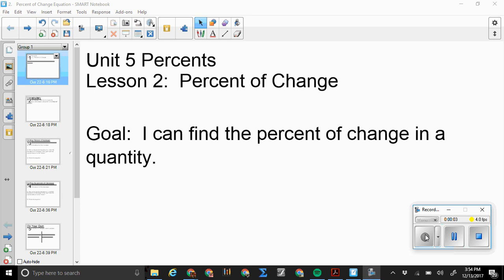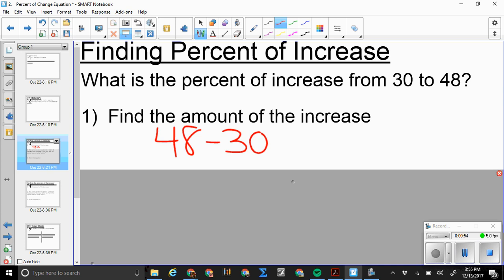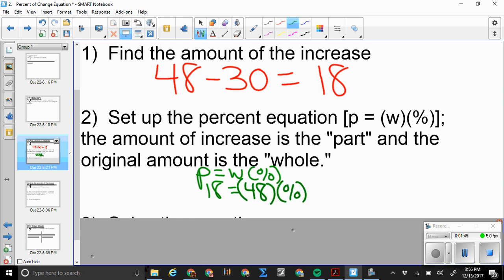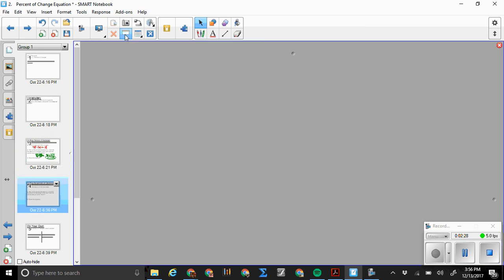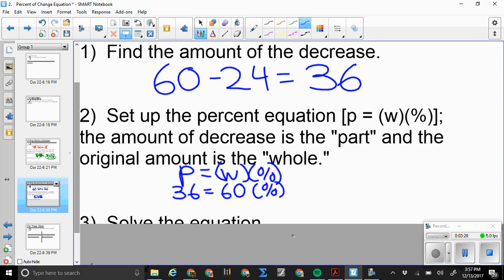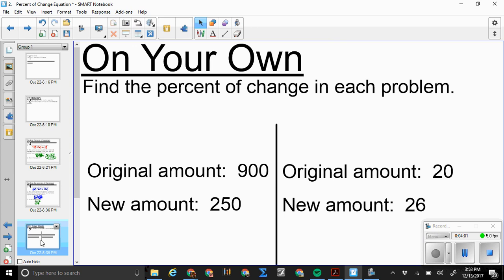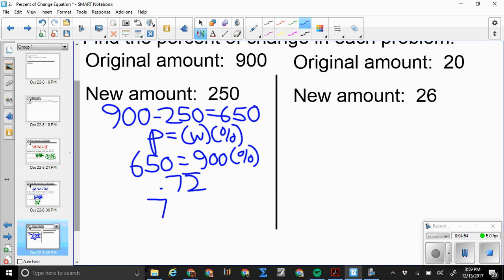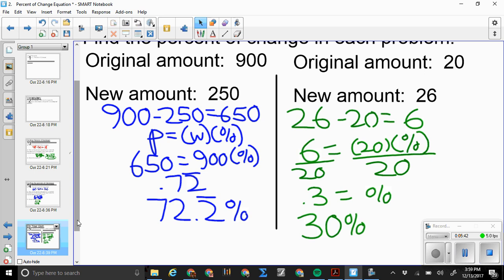Percent of Increase and Decrease